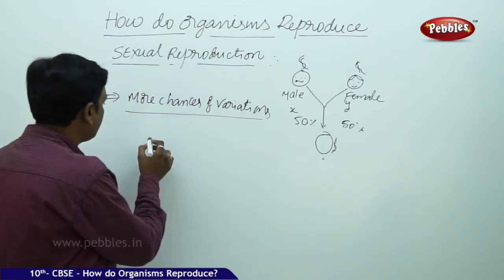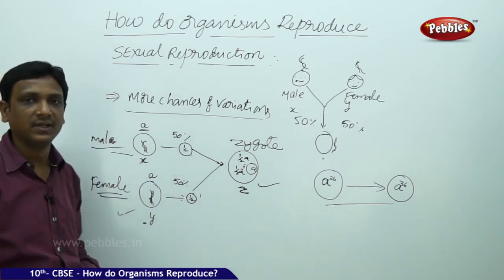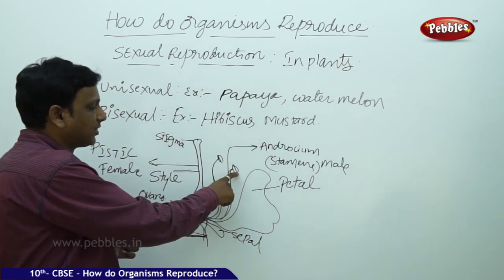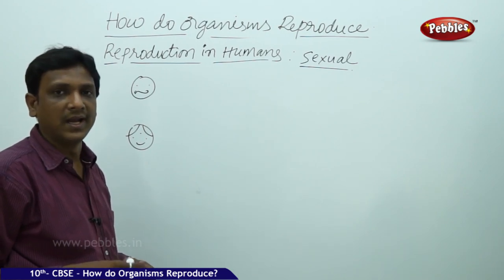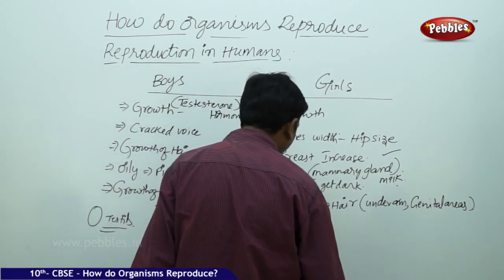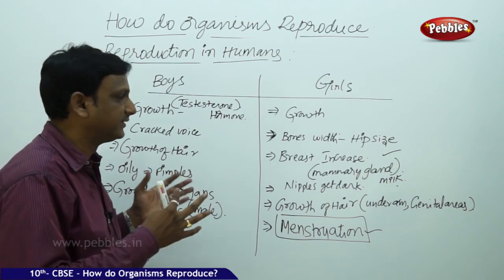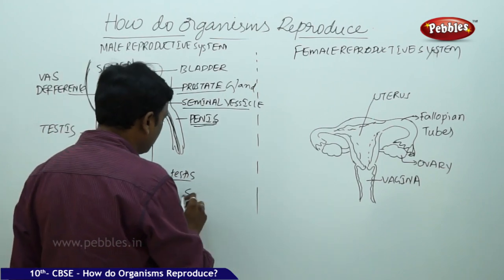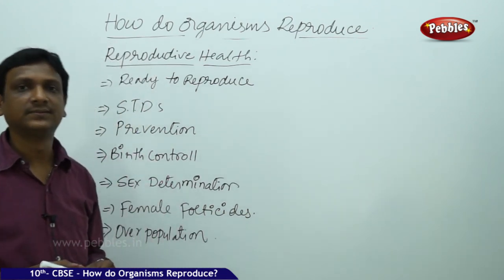CBSE Syllabus Class 10 Biology | How do organisms reproduce | Part-2